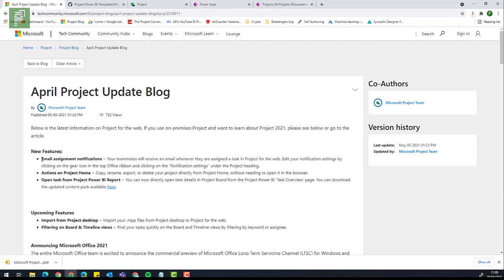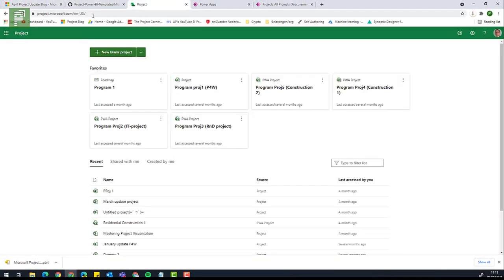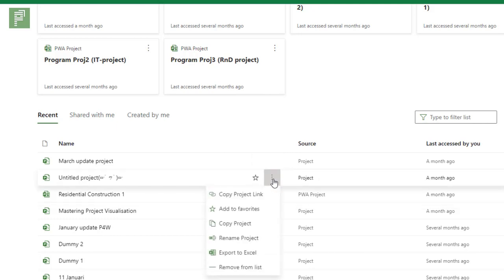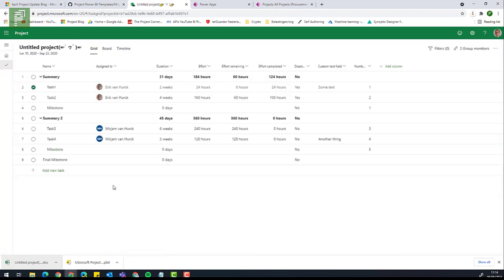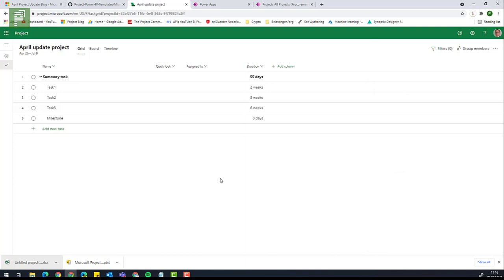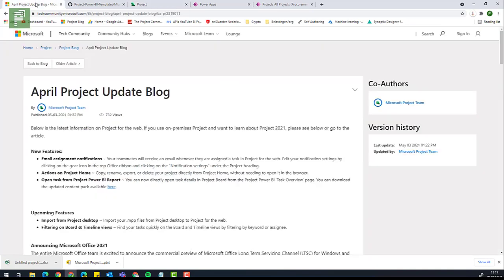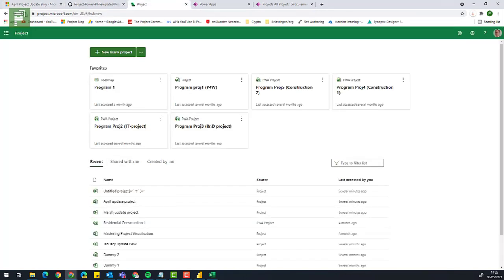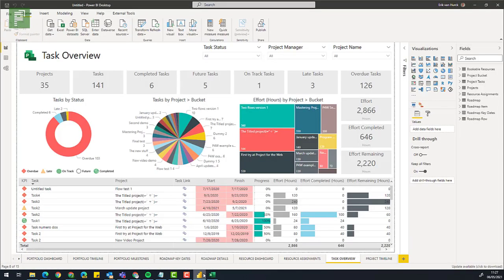Project for the Web Monthly Update April 2021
A month has passed again, so there are new Project for the Web features to celibrate!

0:00 introduction to the April Project for the Web update
1:10 actions in Project Home
3:33 renaming a project for the web project bug?
4:20 copy a Project for the Web project
5:55 new Power BI template for Project for the Web